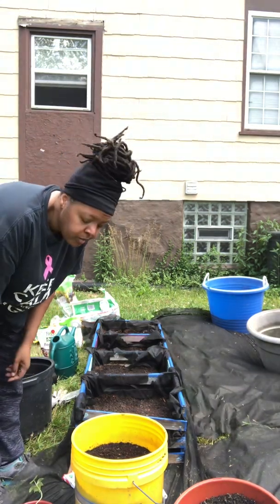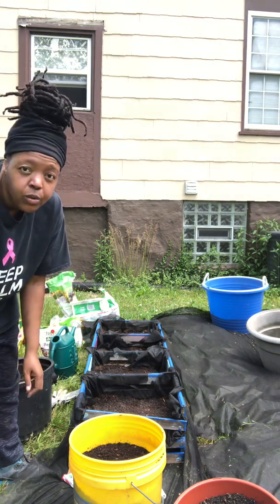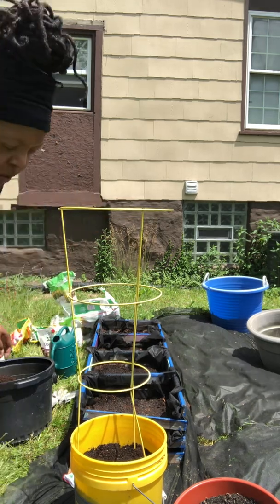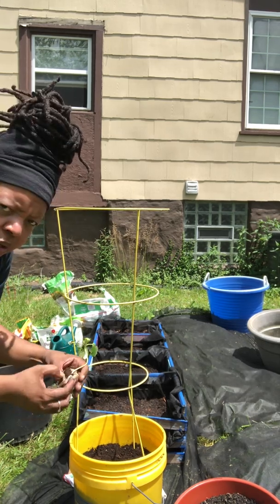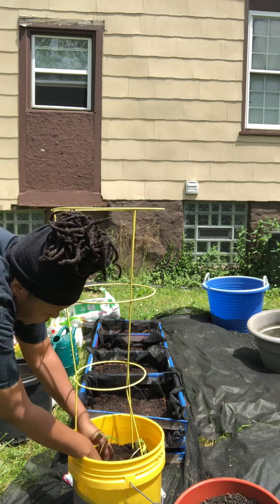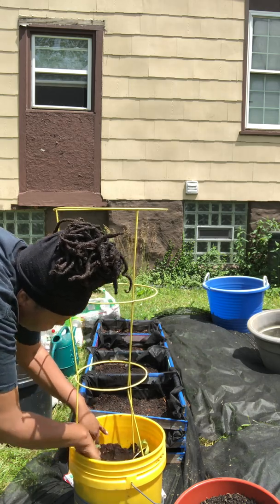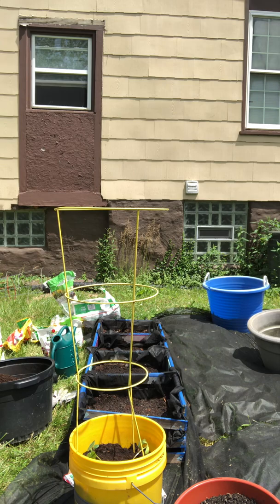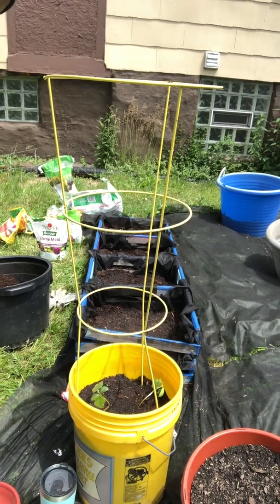Pickling Cucumber |Slicing Cucumber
Planting Pickling and Slicing Cucumbers